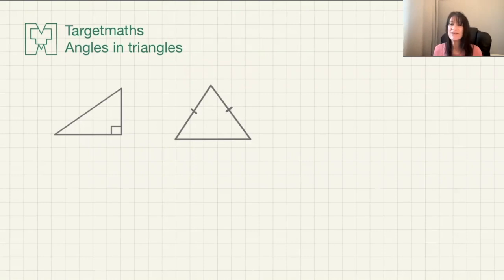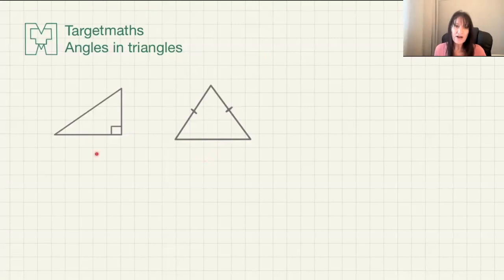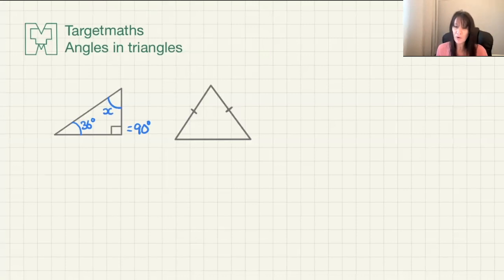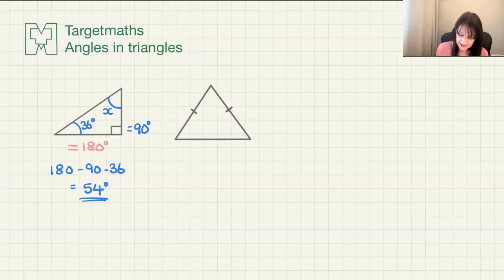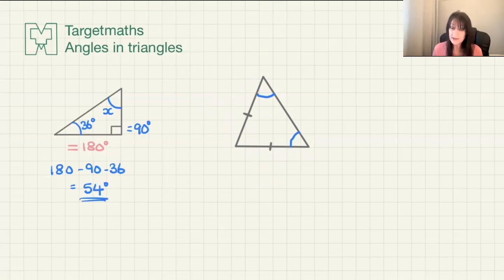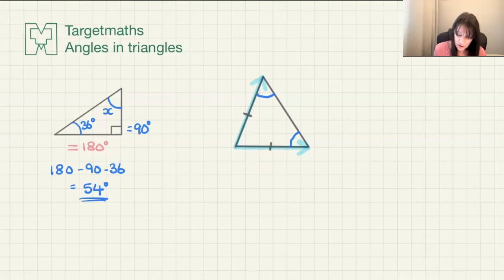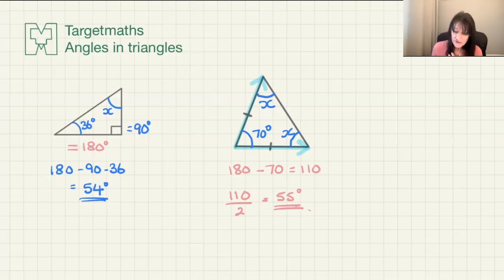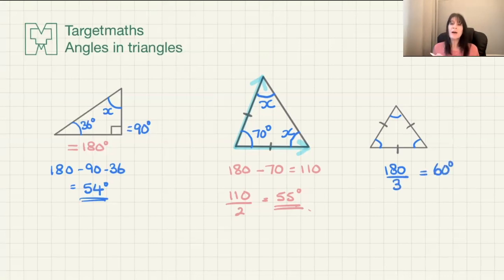HOW TO FIND MISSING ANGLES | TRIANGLES | KS2 KS3 & GCSE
In this video we look at the angle facts and geometrical properties for finding missing angles in triangles.  Suitable for KS2, KS3 and GCSE study.